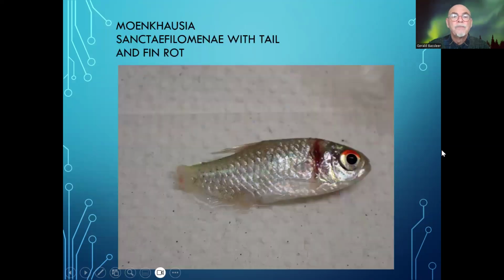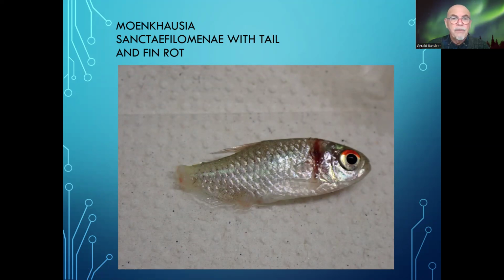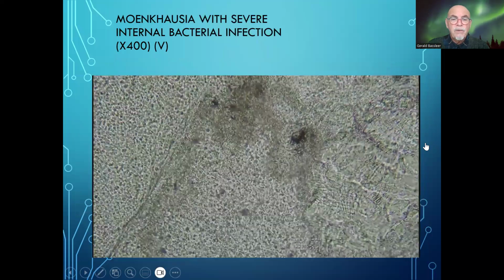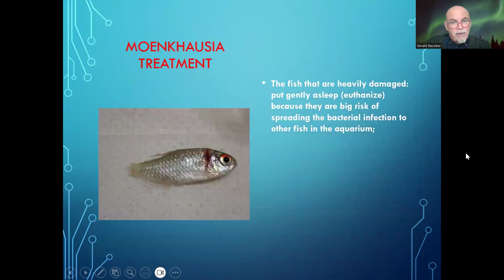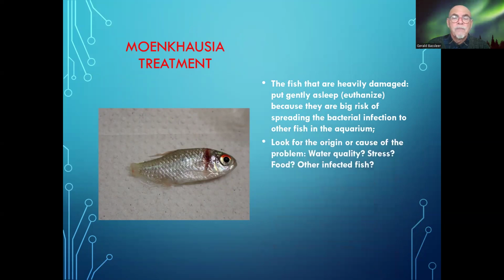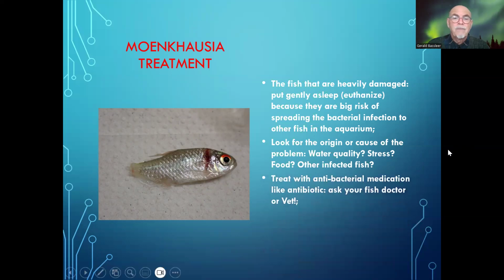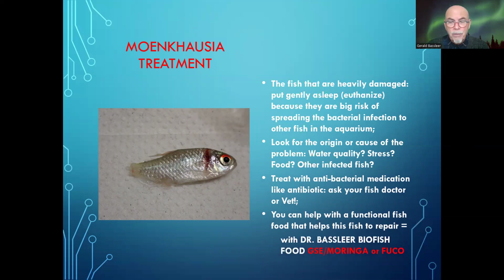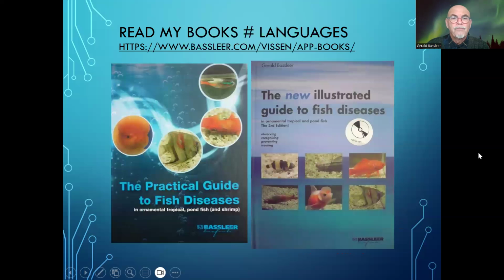Fish disease case nr. 295 Tetra Moenkhausia with fin- and tailrot caused by bacterial infection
In this video I show the sick fish, my examination and explain my findings on a badly infected Tetra, Moenkhausia sanctaefilomenae, suffering from severe bacterial infection. (See subtitles in English)

BUT if you still have questions? Try my AI-Gbassleer, an Artificial Intelligent Fish Doctor, a clone made (in 32 languages) at Delphi.ai